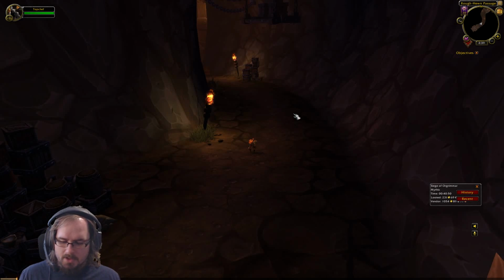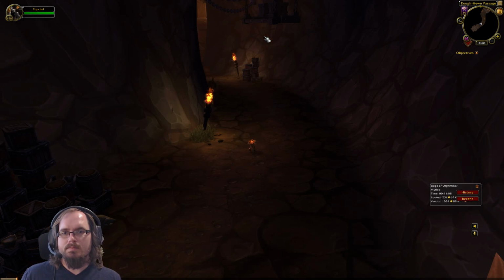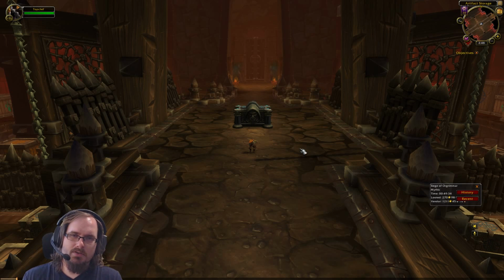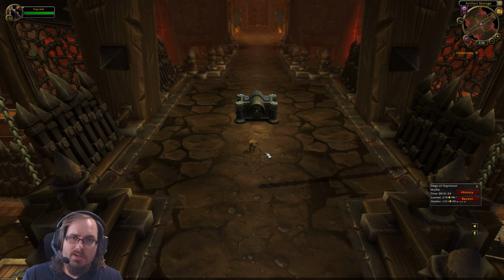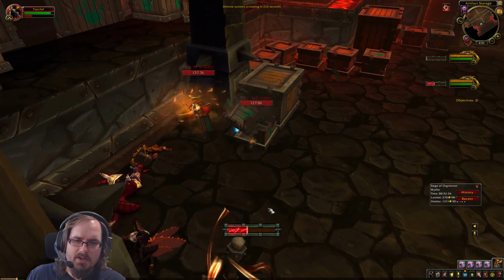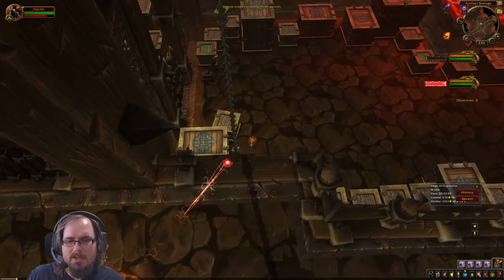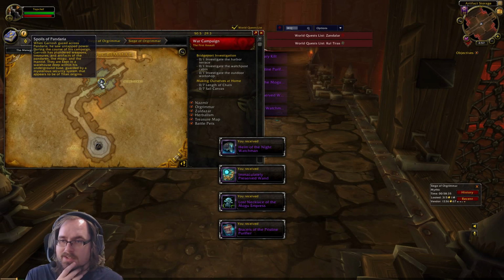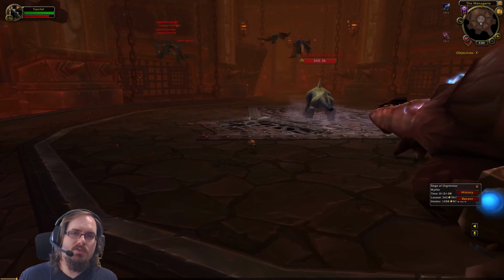Siege of Orgrimmar Legacy Guide Part 3 of 4 | WoW BFA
A heavy-metal scorpion mount and 4 different pets! This 4-part guide covers everything you need to know to start solo farming the Siege of Orgrimmar raid in WoW.

Part 3 contains the following bosses: Malkorok, Spoils of Pandaria, and Thok the Bloodthirsty.

Timestamps
0:21 Malkorok
2:27 Spoils of Pandaria
9:02 Thok the Bloodthirsty

I intended this to be one long video, but the editing was a nightmare, so I apologize for the weird cuts between videos. I've learned my lesson for the long raids though!

*This video is for Conor! Shoutout!